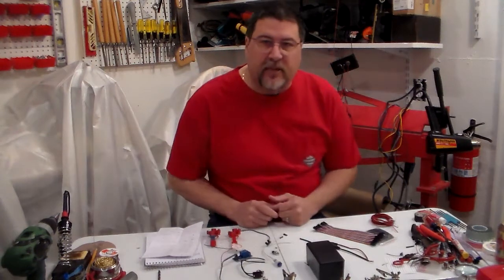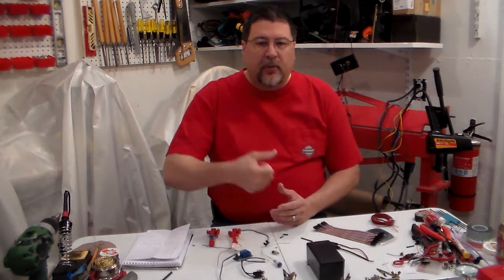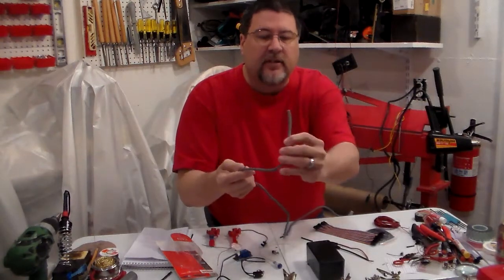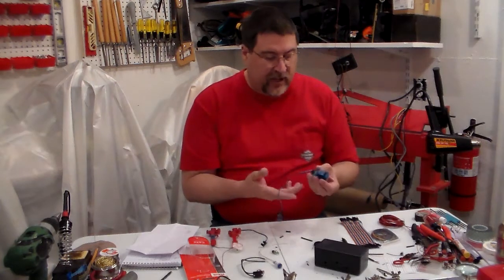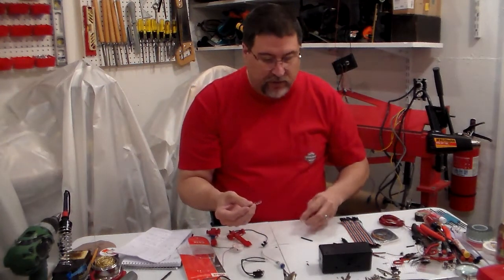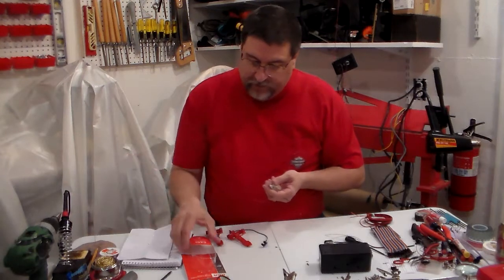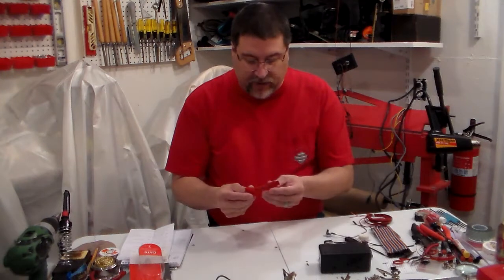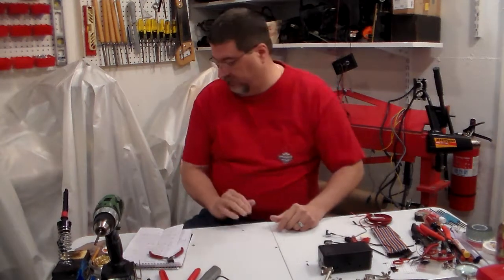Low Primer Alarm with Primer Feed Part 1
Supplies and tools required to build this primer alarm and primer feed. I will be building this for all my Lee Loadmaster Press. There is only 2 amp for entire system. You can buy these parts at Radio Shack or from ebay. Good Shooting